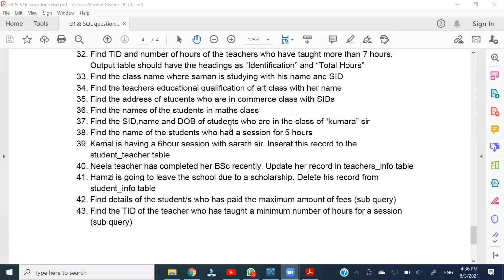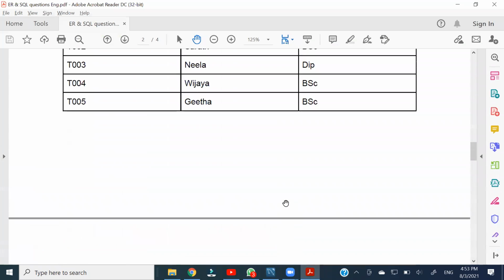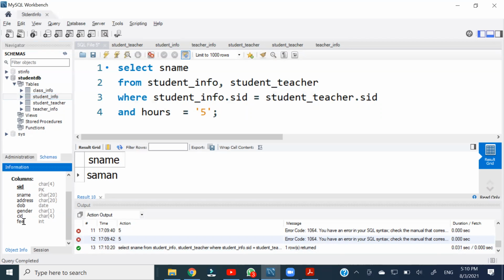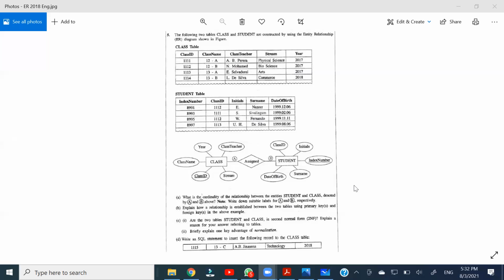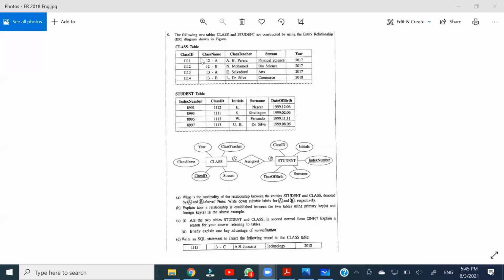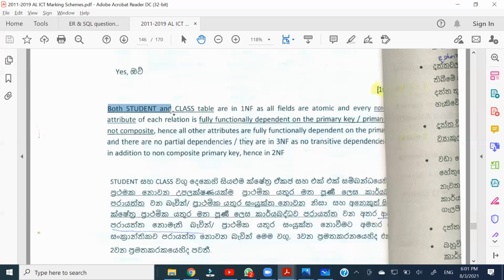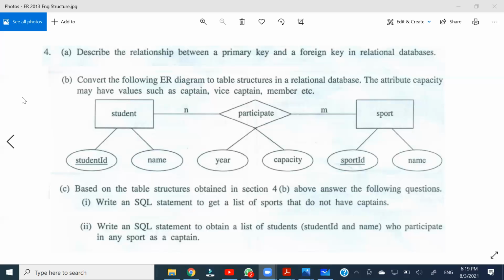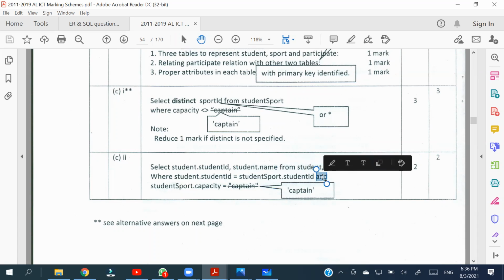AL 2022 ICT Eng @StarLabs 08 04 2021